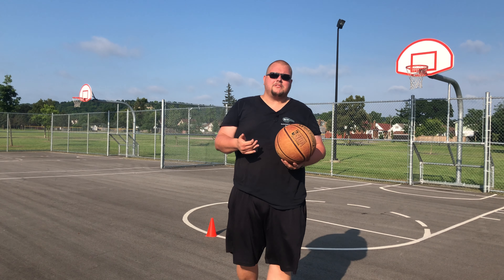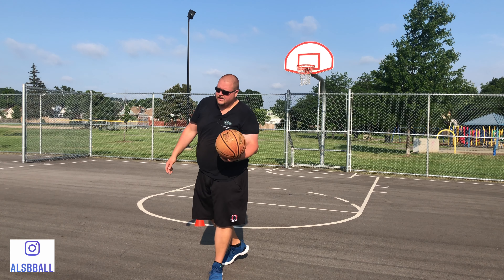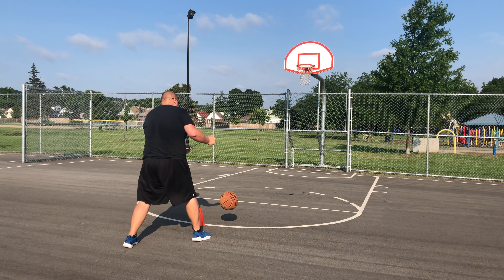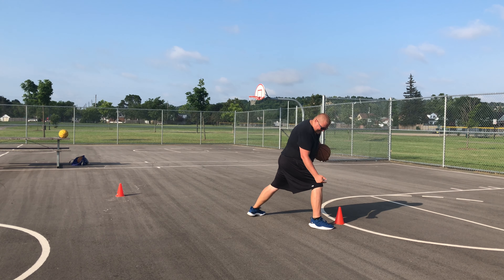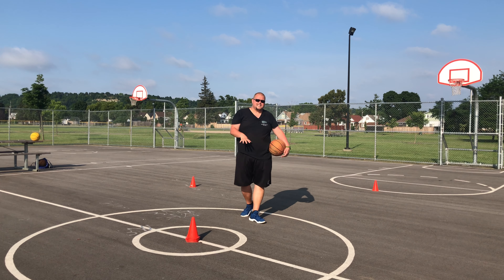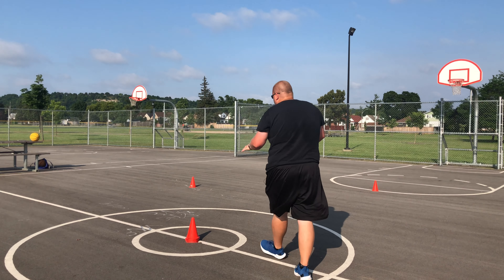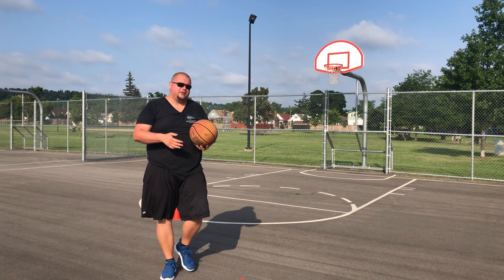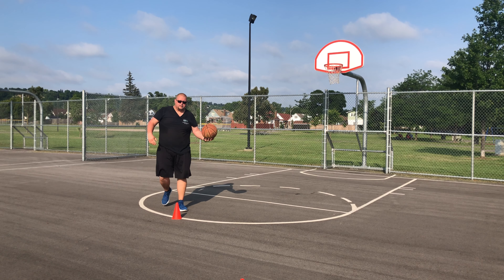5 ANKLE BREAKING BASKETBALL DRILLS To Break More Ankles in Basketball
5 Ankle Breaking Basketball Drills To Break More Ankles in Basketball, in this video I breakdown 5 different Basketball dribbling drills that can help you break more ankles in Basketball. These drills will help you with your crossovers, dribbling, shooting off the dribble and shooting off the dribble after breaking someones ankles.

Amazon links
The Basketball I use

1 on 1 Basketball Training (Hamilton Ontario and Surrounding Areas)